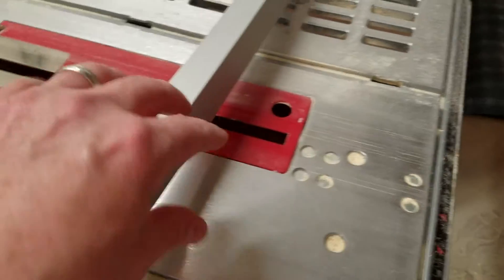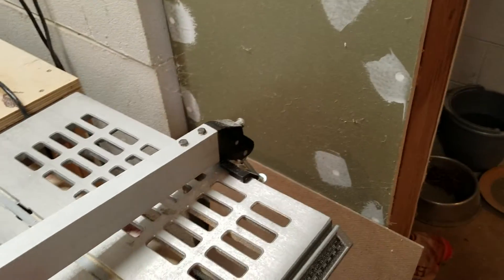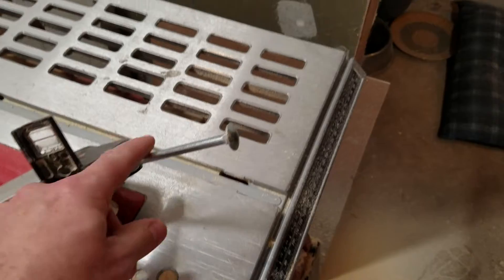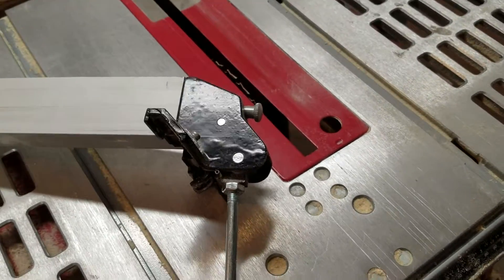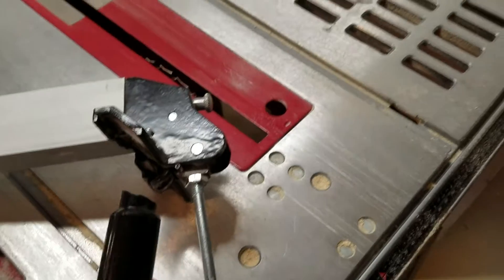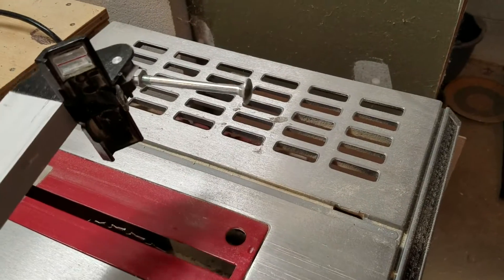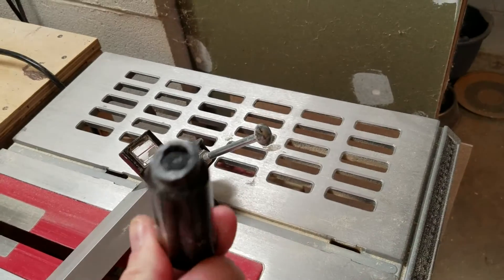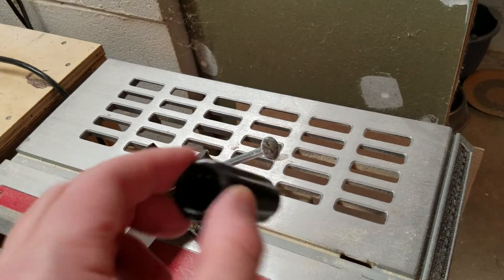Table saw fence handle upgrade